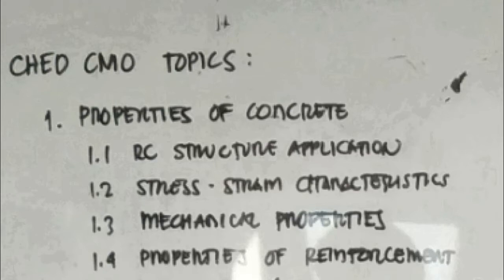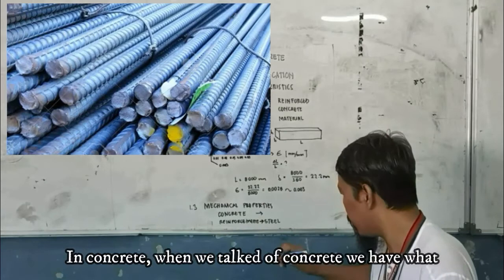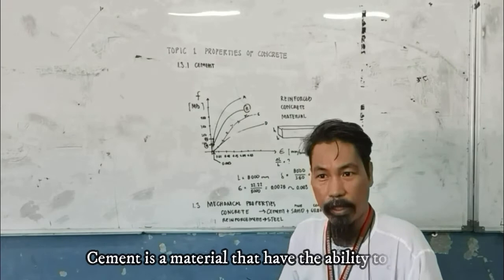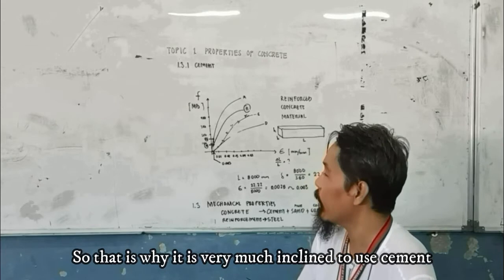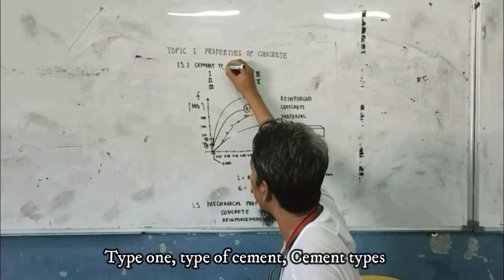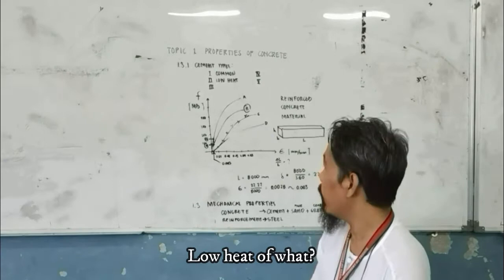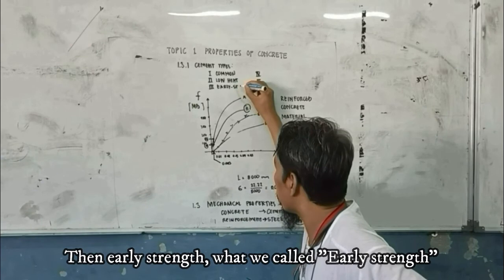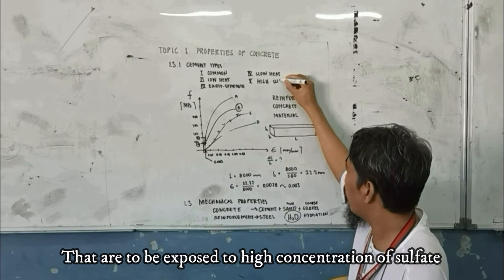CE 422 Structural Design 1: Reinforced Concrete Design || ch01 sec1.3 Concrete Mechanical Properties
Courtesy of graduating Civil Engineering students from Taguig City University ( TCU )  College of Engineering and Technology ( CET ).

A. Directors
Rosas, Jessa Mae B.
Verganio, Jasmin D.
Arevalo, Robert P.

B. Scheduler
Eclionel, Richard L.
Estrellanes, Roberto M. Jr.
Amongo, Joven

C. Video Editors
Cacho, Julius Mico
Cuarto, Angel
Tesorero Benjie T.
Solas, Lester John F.
Cunanan, Robin M.
Baobaoen, Mark Dennis

D. Sound Editors
Acero, Ernesto Jr. L.
Palomino, Mark John C.

E. Subtitle Editors
Arcenal, Jerico A.
Bulo, Eilana Joy V.
Salgado, Mary Joy
Cruz, Jeremie M
Tesorero, John Fred C.
Mago, Steven Michael E.

F. Uploaders
Sarcia, Mabelle E.
Montalvo, Elmer P.

Copyrights Acknowledgement:
b. beta sigma fraternity for the avatar